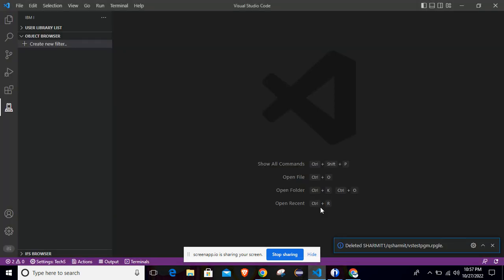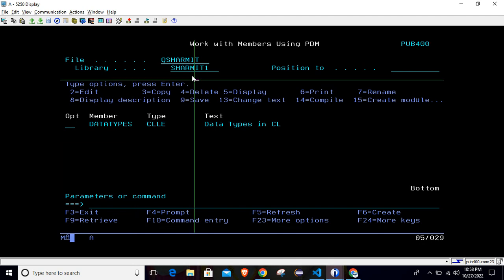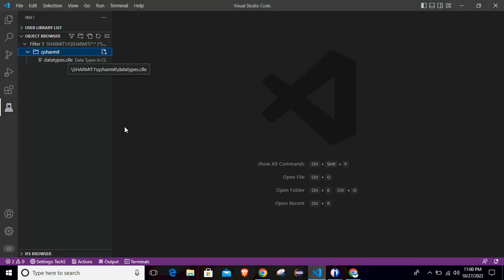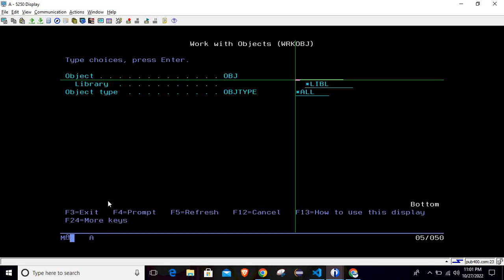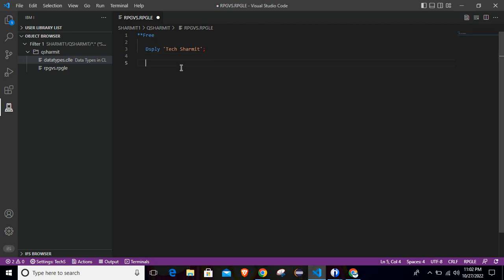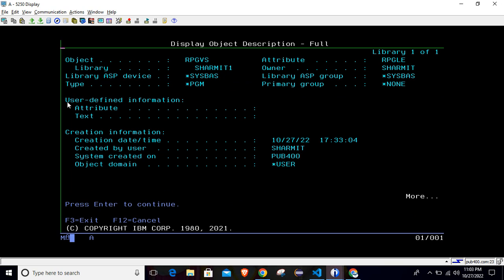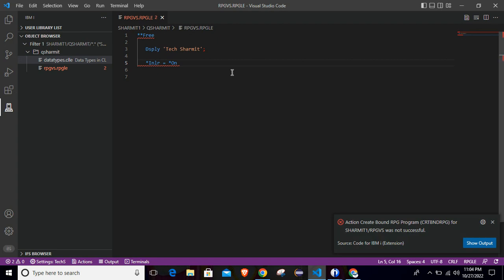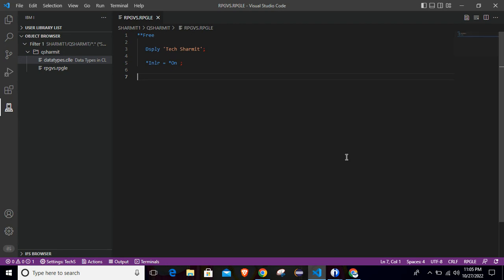IBMi (AS400) - RPGLE program creation and compilation on Vs code in English | rpg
1. Process to create and compile rpgle program on vs code.
2. Process to check spooled file on Vs code.